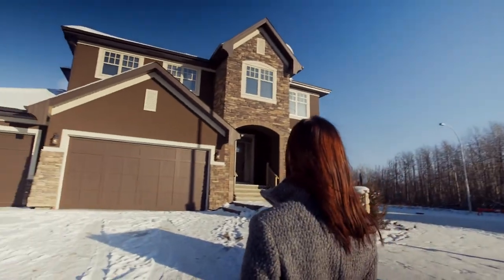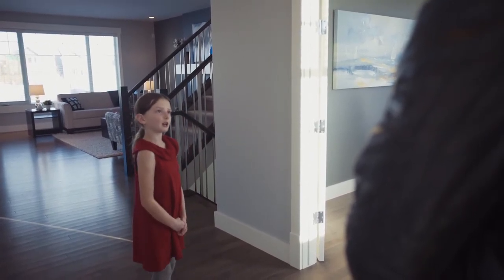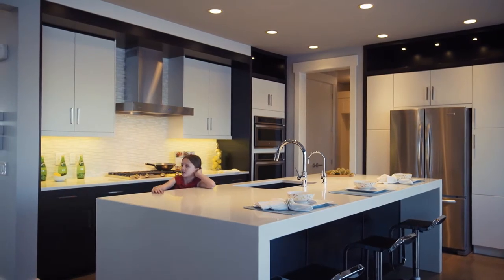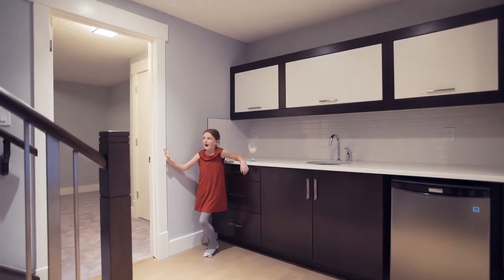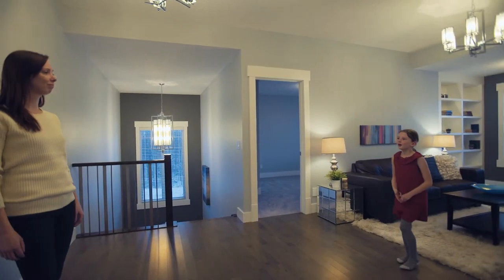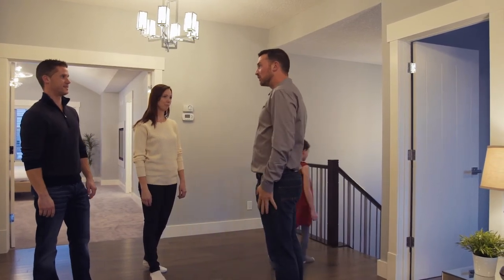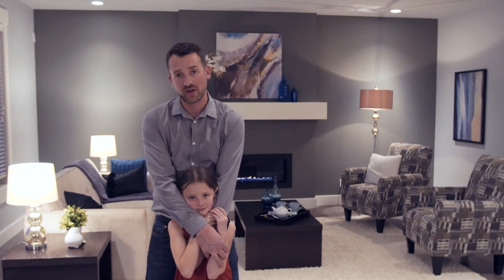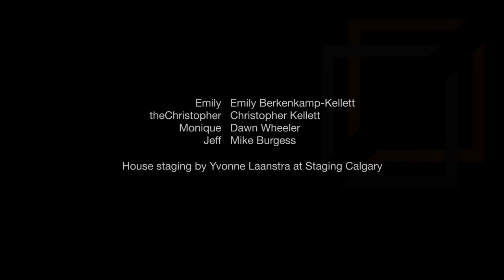The Cutest Real Estate Video Tour Ever! Calgary Luxury Real Estate - 2 Rockcliff Heights NW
2 Rockcliff Heights NW

This property is listed by Christopher Kellett with Power Properties.